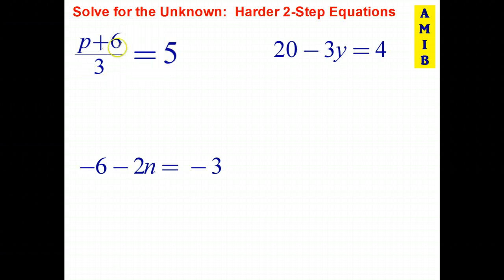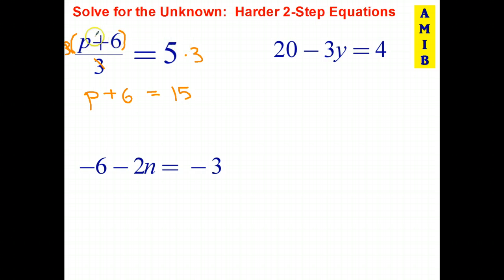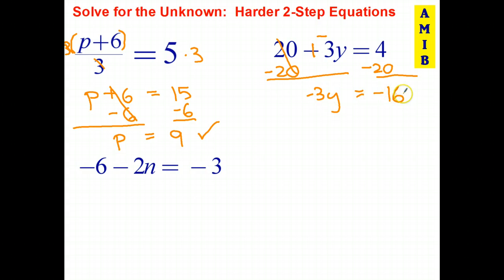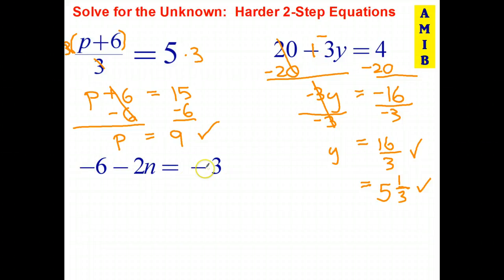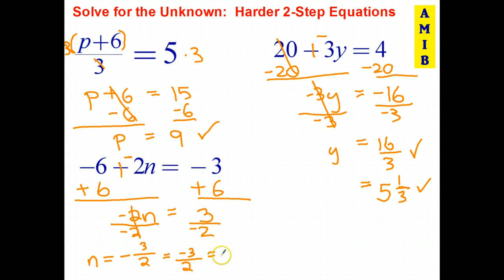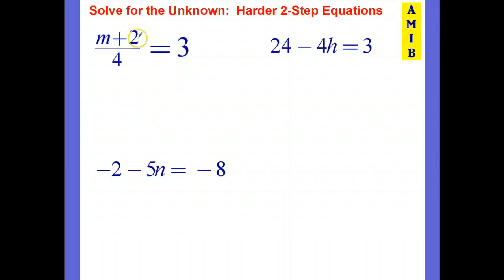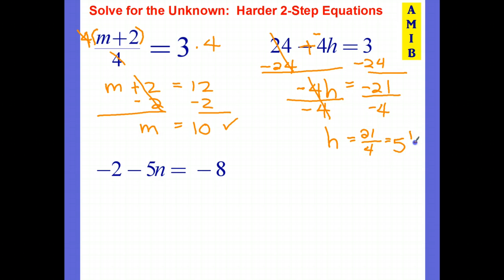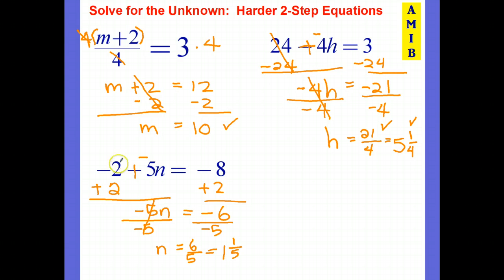Solving harder two-step equations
Here we solve slightly more complex two-step equations.